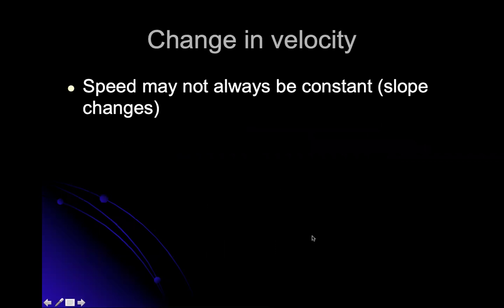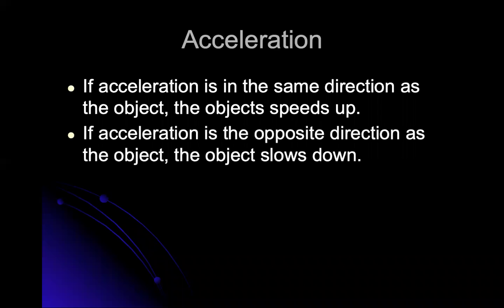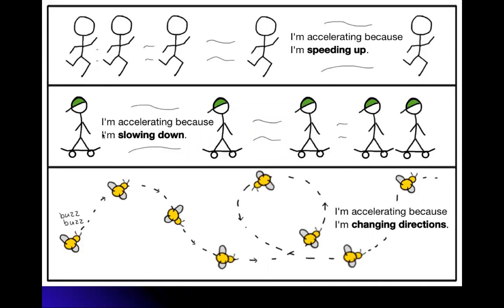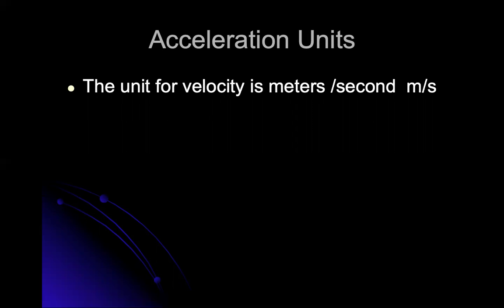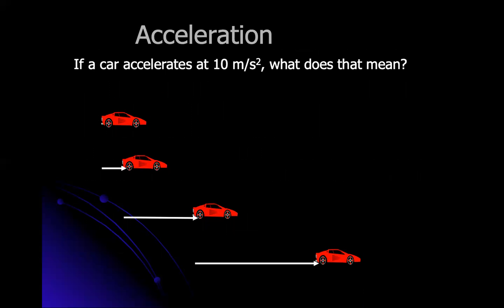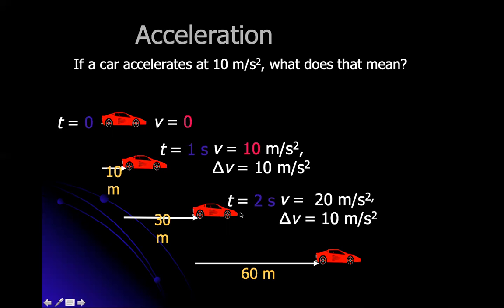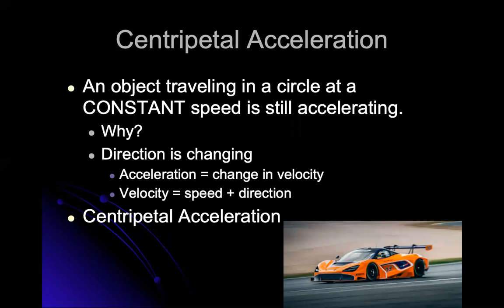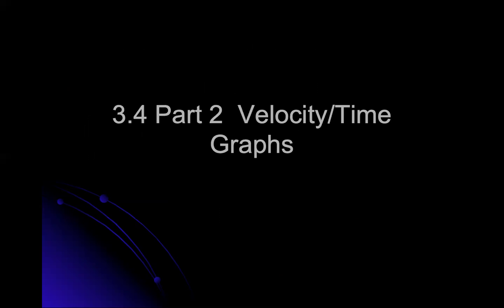3 4 Acceleration mp4